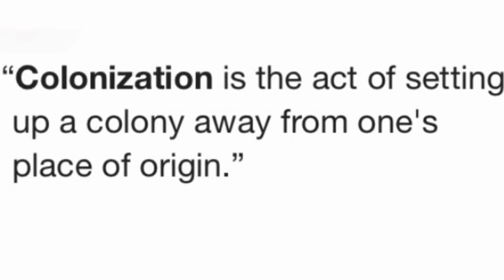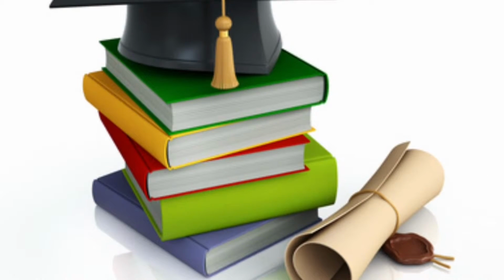Global Research Project: Kenya